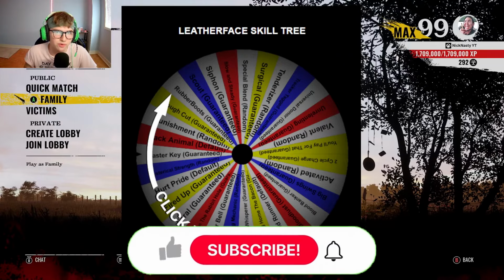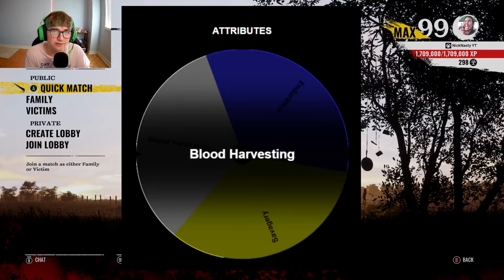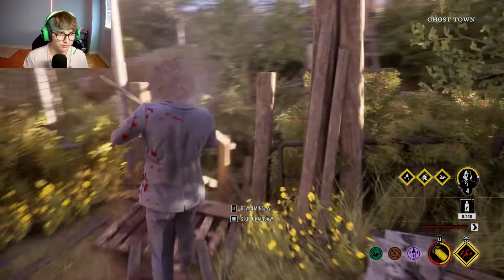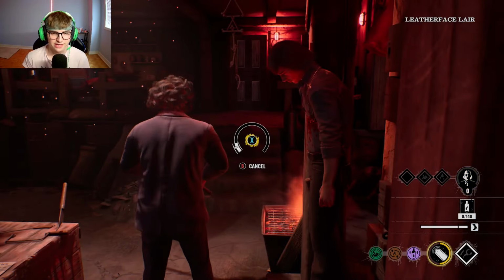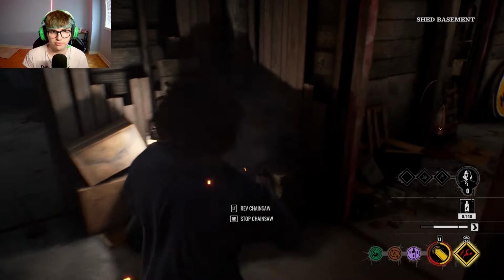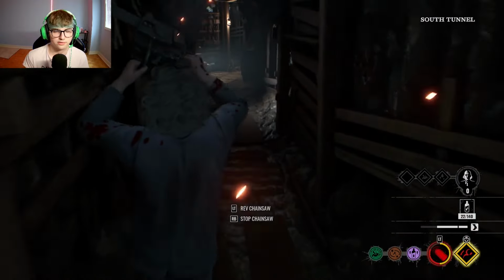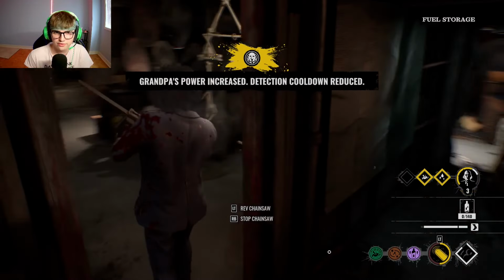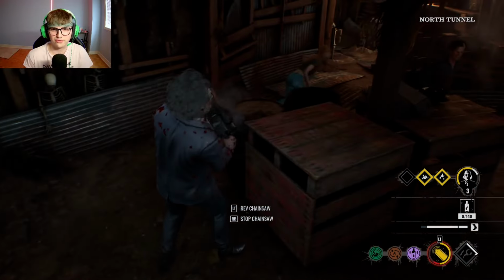Wheel Decides Build | The Texas Chainsaw Massacre Game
What's up guys, it's NickNasty here!

In today's video, I will be showing you three wheel decides build gameplay with Leatherface.

If you don't know how this works I will be spinning four separate wheels. The perks wheel (x3), grandpa perks wheel (x1), ability tree wheel (x3), and the attributes wheel (x3).

Console: Xbox Series S (New Gen)
Gamertag: NickNasty YT